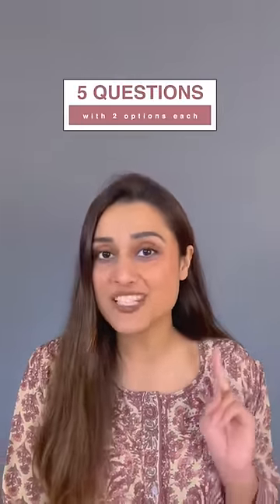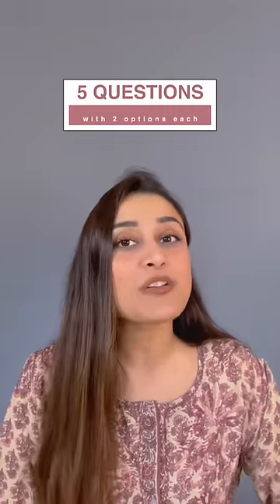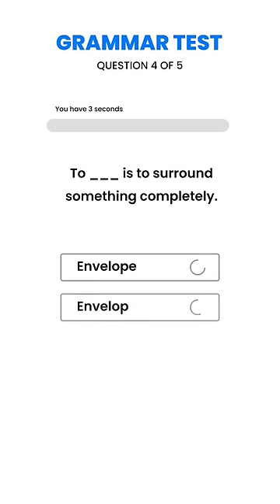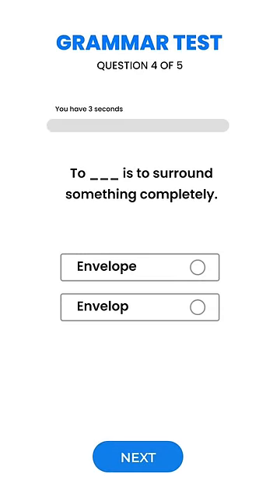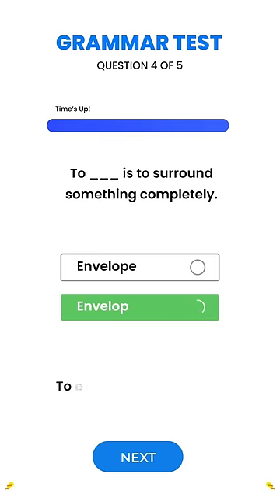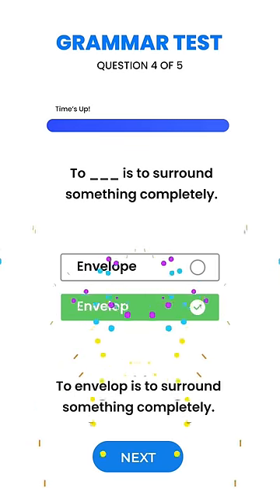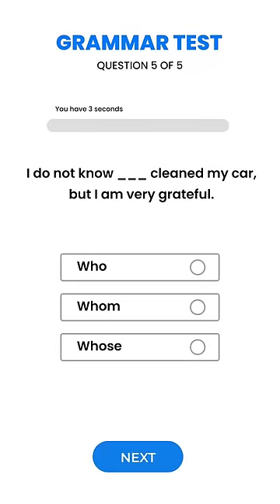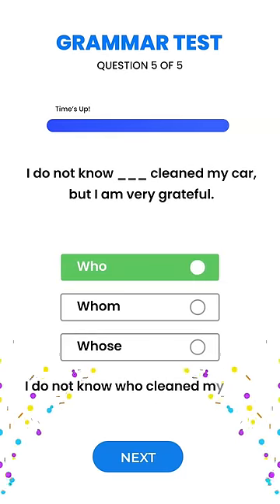Fun small English grammar test